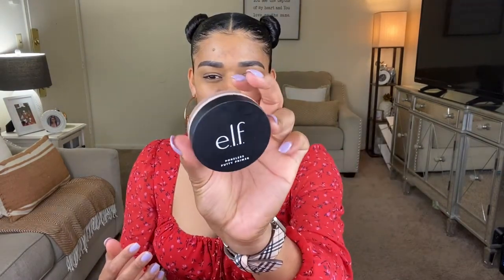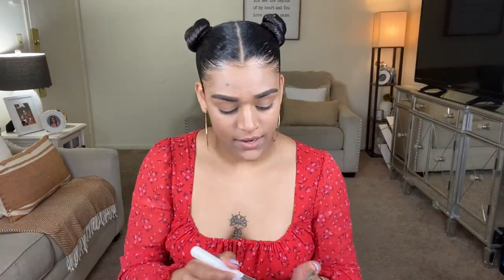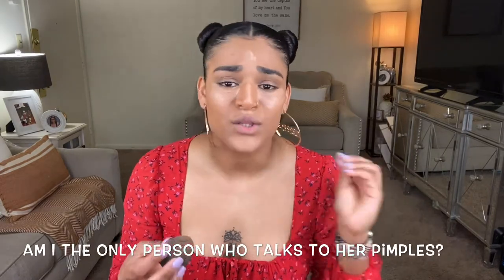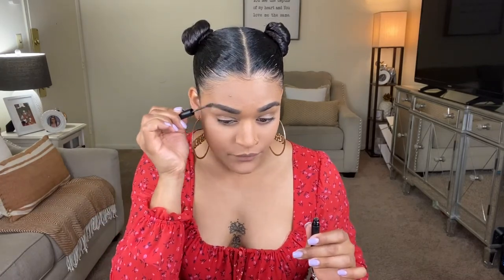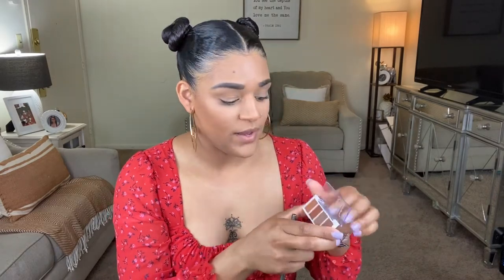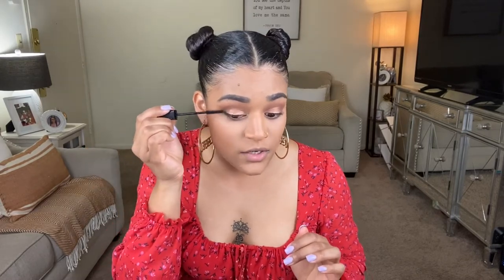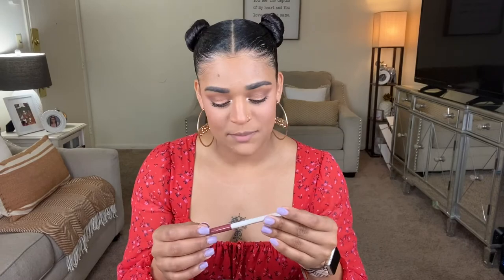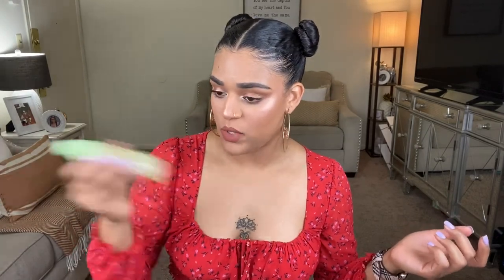FAVORITE DRUGSTORE MAKEUP + TUTORIAL | Laksmy A Sanchez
HEY, LOVEYSSSS!

HERE’S A MAKEUP TUTORIAL USING MY FAVORITE DRUGSTORE ITEMS!

ALL THESE ITEMS CAN BE FOUND AT TARGET, WALMART OR YOUR LOCAL DRUGSTORES !

PRODUCT 🧡
-Maybelline super stay full coverage foundation.
-Elf cosmetics putty primer￼.
-LA Girl Pro Concealer
-Elf cosmetics 16 hour camo concealer￼
-Milani Baked Bronzer 05
-Fit Me face loose powder
-Colourpop Cosmetics Lip Liner in BFF2
-Maybelline super stay matte lip with lipstick in the shade Amazonian￼
-Pixie by Petra glow setting mist
-Elf cosmetics bite-size eyeshadow quad￼s
-Elf cosmetics brow gel￼
-Make up revolution banana powder￼
-Burts bees baked blushes￼
I A—— N E T W O R K S

XO,
       Laksmy :] !